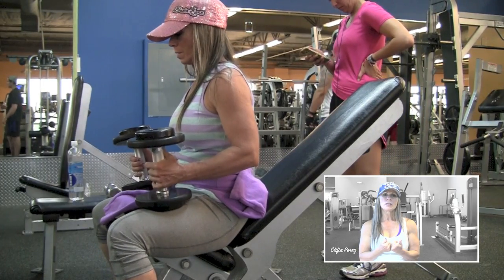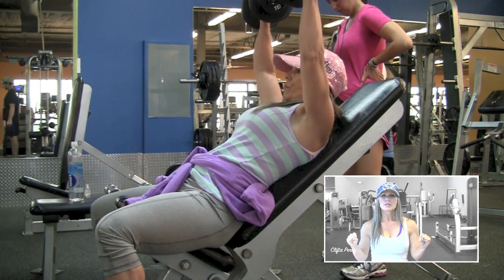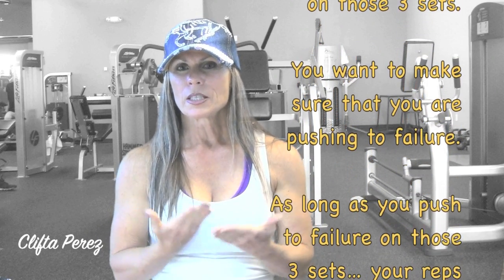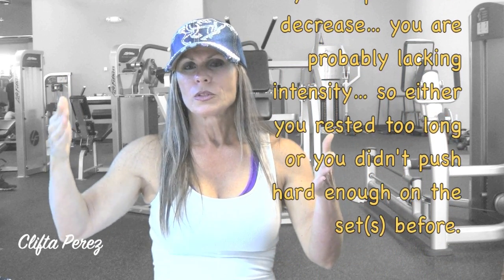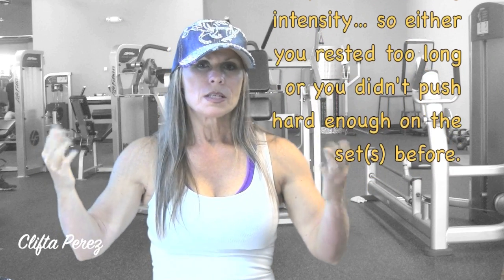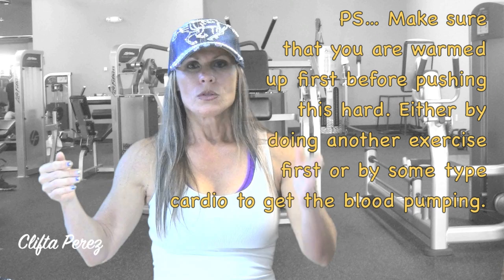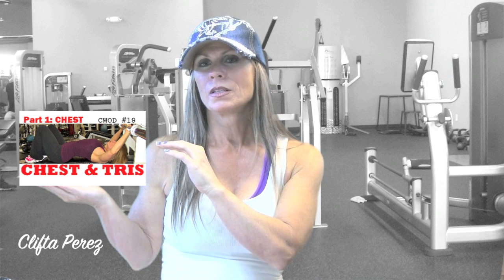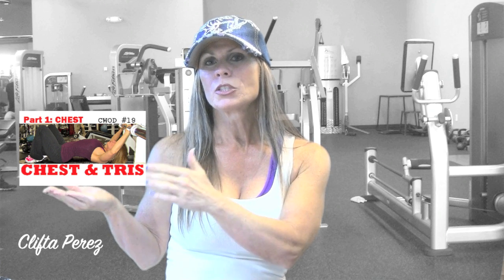Ask Clifta #1 - Pyramiding For Women -- How do you Pyramid when you don't feel STRONG enough?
to keep up with my workouts and other postings.

This video is for women and women over 40 that exercise and lift weights to tone up and gain lean muscle mass.

If you'd like to join Clifta's support group on Facebook... please go to Facebook and look up Clifta's Corner

This video is for women who were wondering about pyramiding and if they are strong enough to add weight during their workout... and do they even need to add weight. The exercise used for this video is the flat bench press.